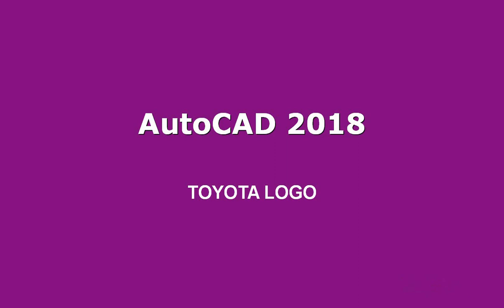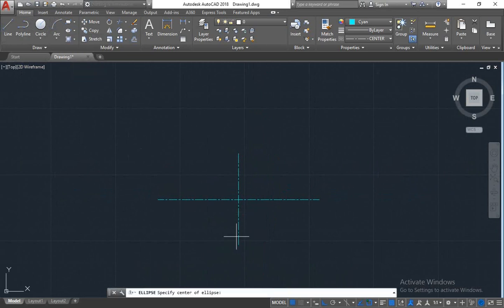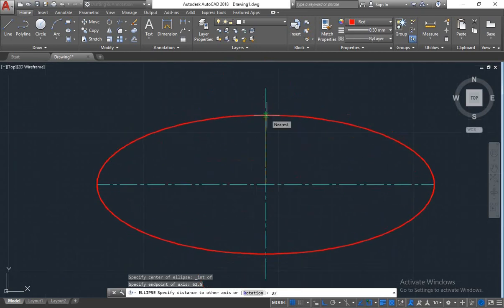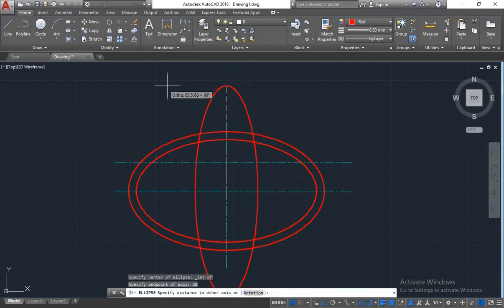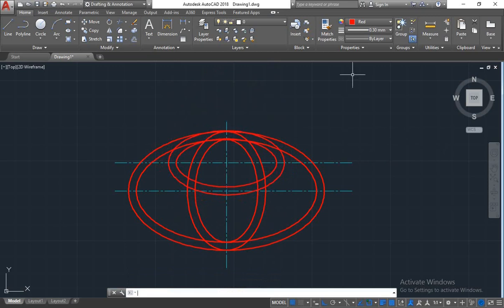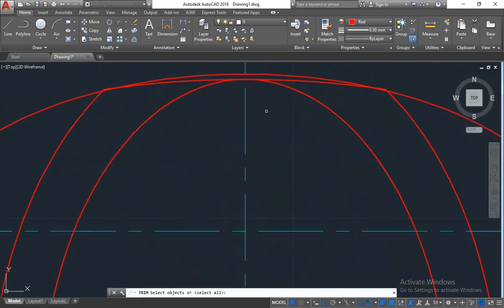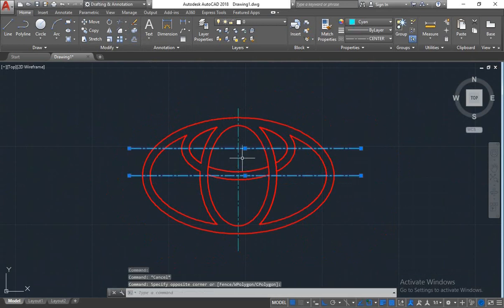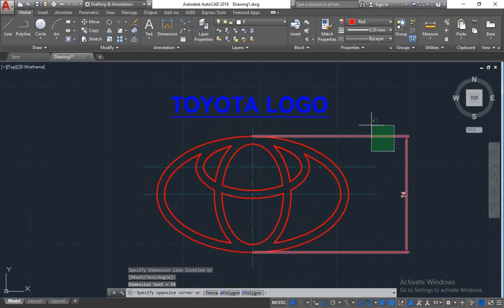How to Draw toyota logo in AutoCAD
toyota logo 2d drafting